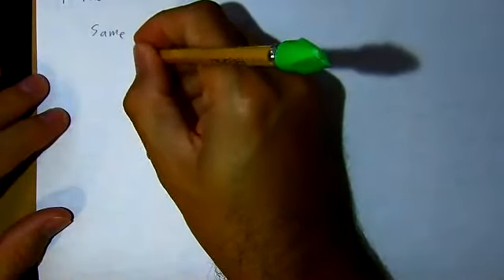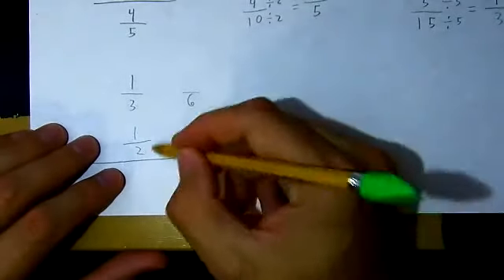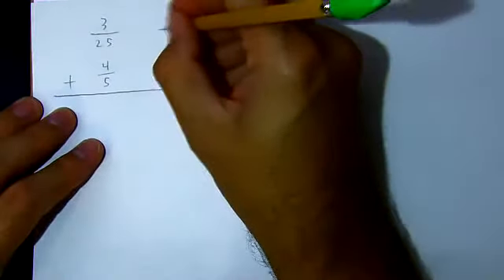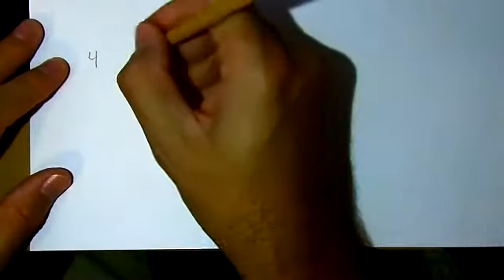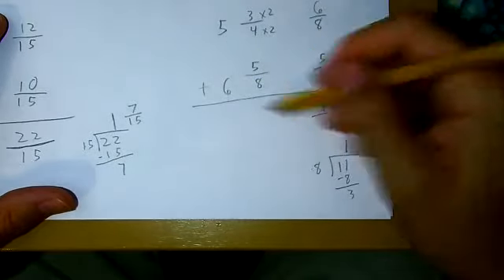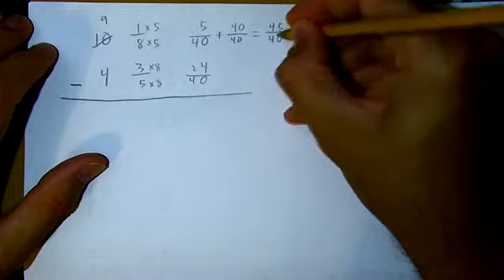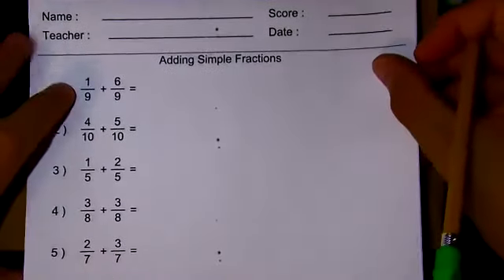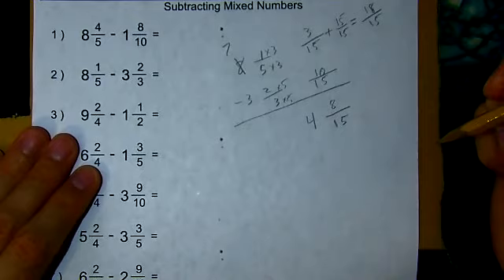Fractions Adding and Subtracting 7-9-2020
Adding and Subtracting Fractions for the GED